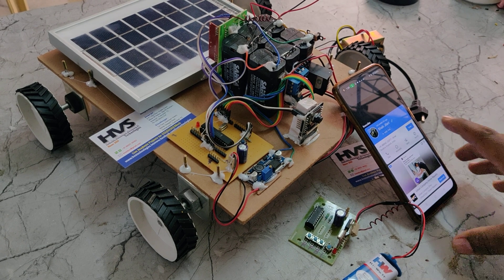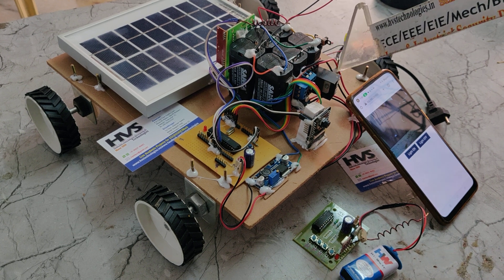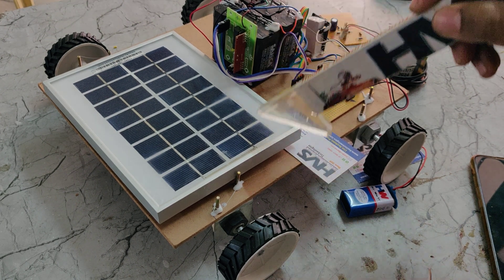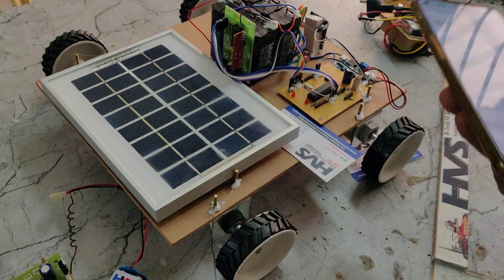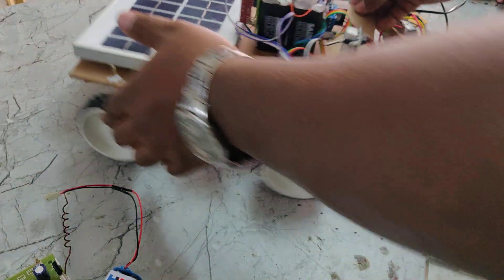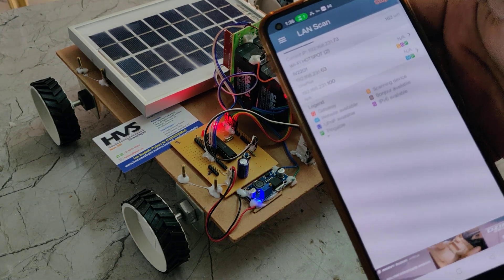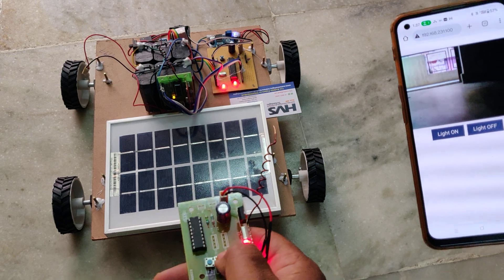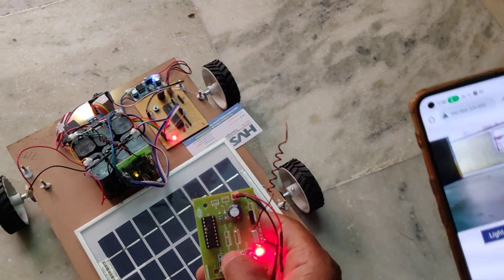RF based Night Vision Spy Robot Using PIC Microcontroller with ESP32CAM